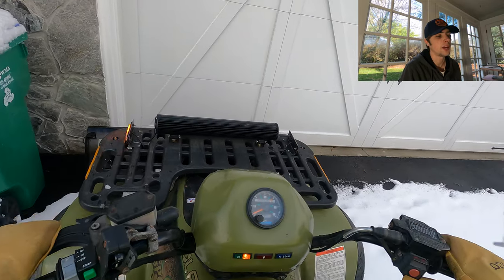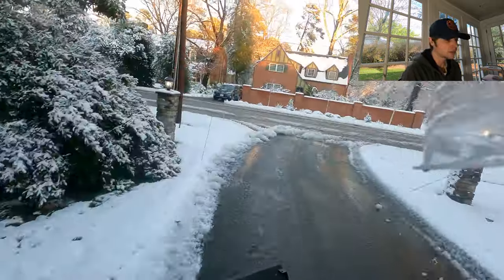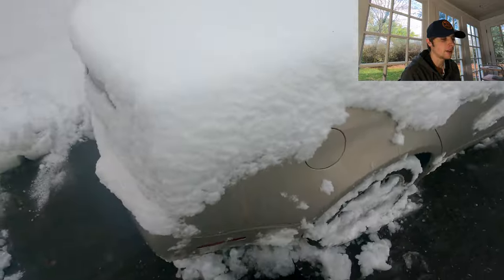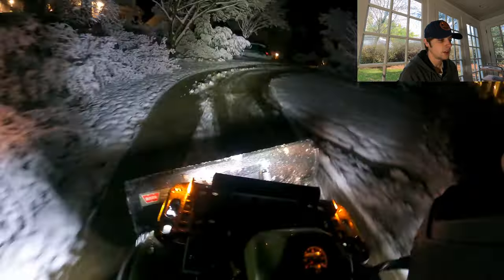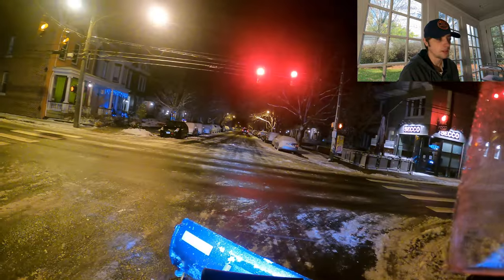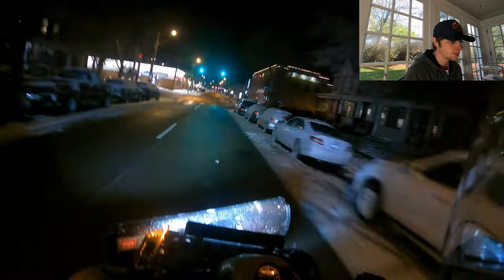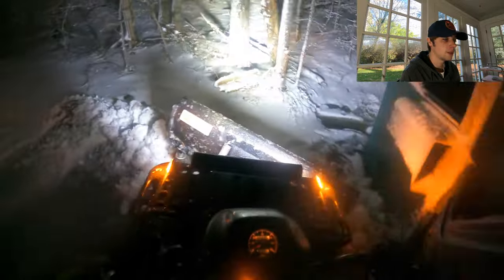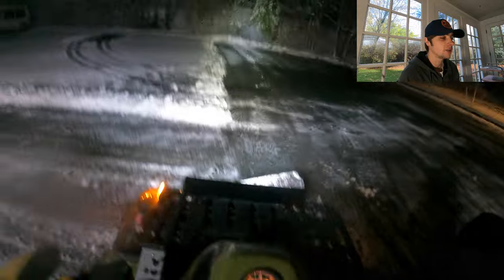ATV Snow Plowing with Sportsman 500 x Warn ProVantage 2022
Watch me work from my POV as I plow some of the sidewalks, driveways and a commercial parking lot I service with my 1997 Polaris Sportsman 500 and Warn ProVantage 54" Long Arm snow plow.

The ATV snowplow is perfect for my needs, since my area averages about 2-3 snowfalls a season. I also like how nimble it is especially since one of my clients has only sidewalks and walkways needing to be cleared.

And if you know someone who might like this video, send it to them!

*This was actually taken January 3rd.

Chapters:
00:00 Intro
00:17 1st Residential Driveway
02:27 2nd Residential Driveway (semi circle)
05:25 3rd Residential Driveway (circular)
08:51 Row House Sidewalk Plowing
14:36 Commercial Lot Plowing